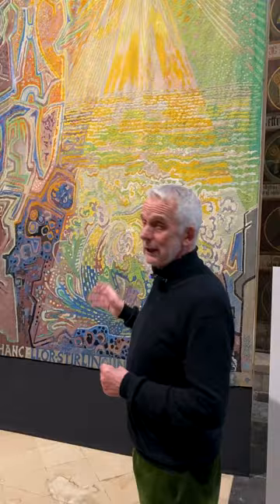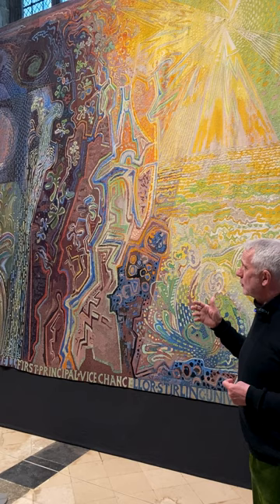Exploring John Craxton's Monumental Tapestry | Curator Ian Collins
Take a look at this magnificent tapestry by the British artist John Craxton. Follow the curator of John Craxton: A Modern Odyssey through Chichester Cathedral as he explores the story behind the work and the hidden symbolism within it.